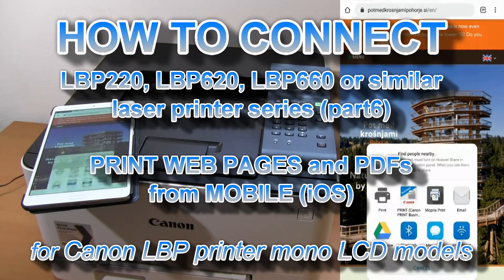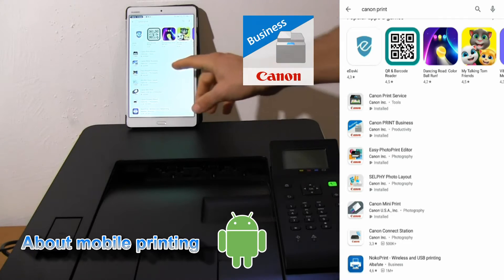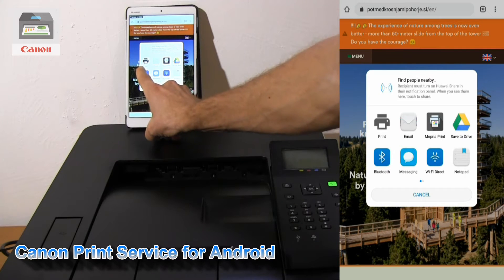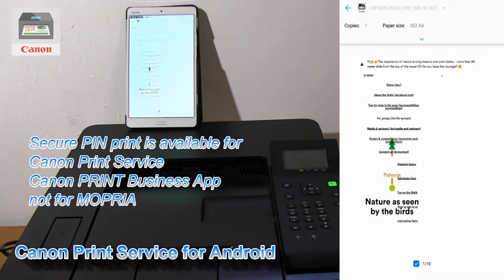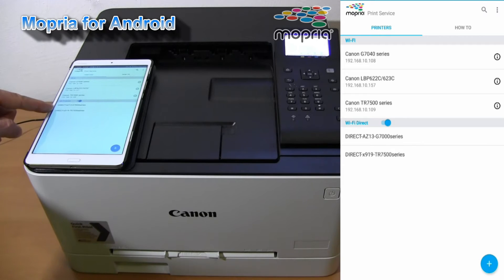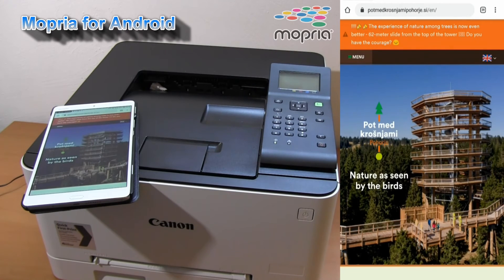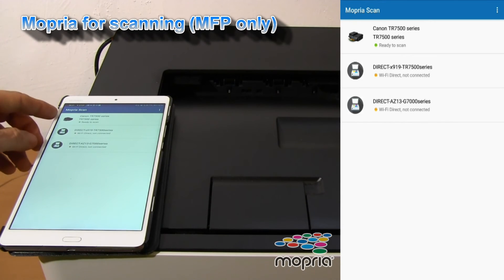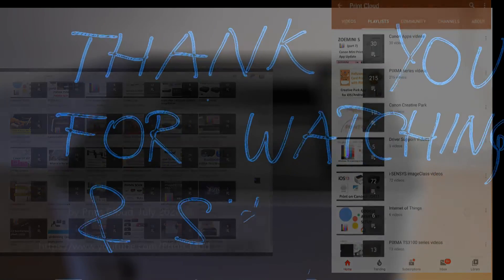Canon Android PRINT web pages and PDF - LBP223dw LBP226dw LBP621Cw LBP623Cdw LBP663Cdw (part6)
In this video (part6):
00:40 About mobile printing on Android
02:20 Canon Print Service for Android
05:00 Mopria for Android
07:30 Canon PRINT Business App for Android
08:25 Mopria for scannning (MFP only)
08:50 Printing PDF file from App
09:45 More videos and tutorials